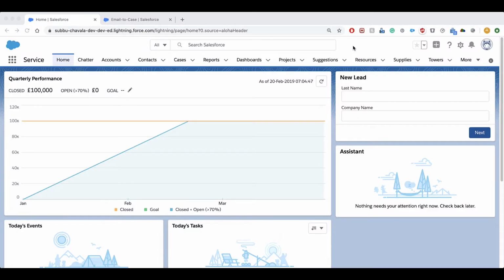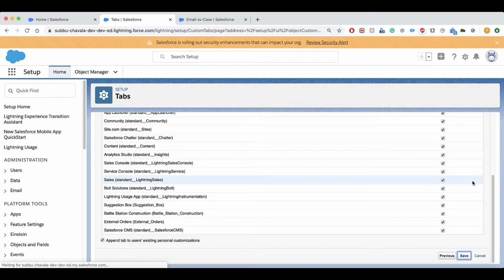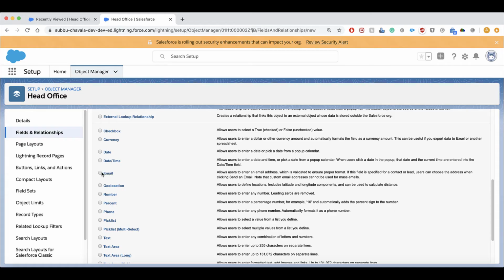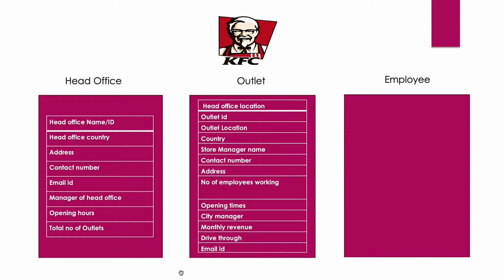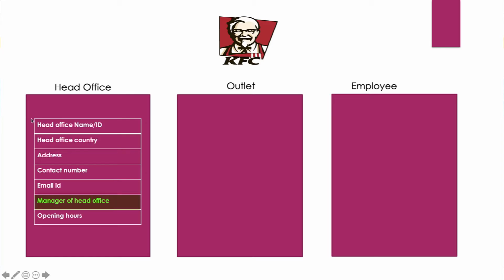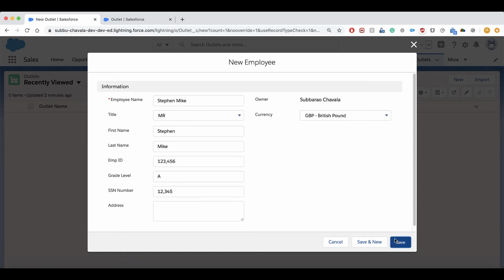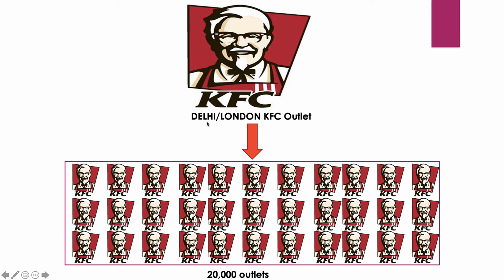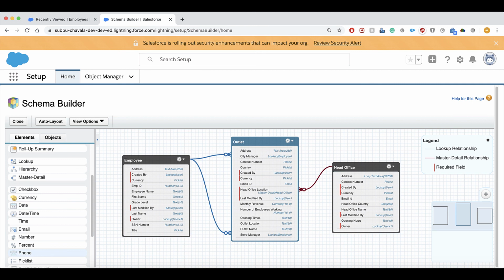7. Salesforce Data Modelling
7. Salesforce Admin Full Training For Beginners   -  Data Modeling |  See Below Links for Continuation